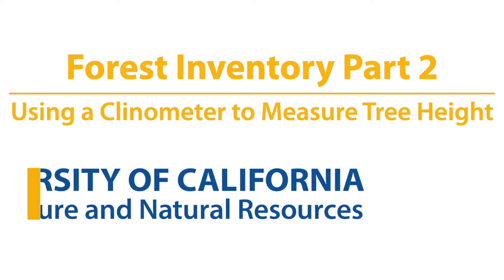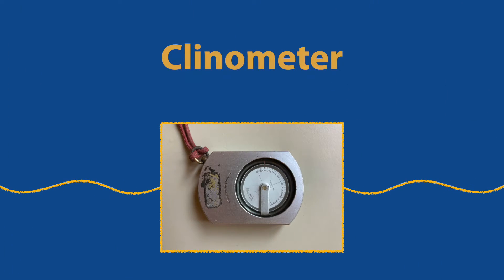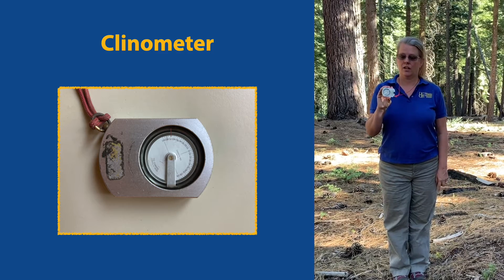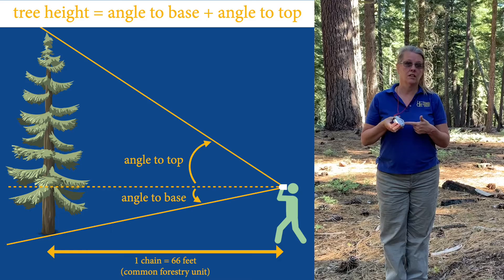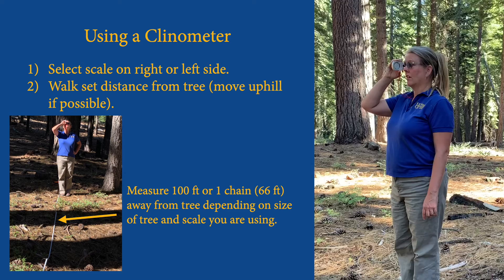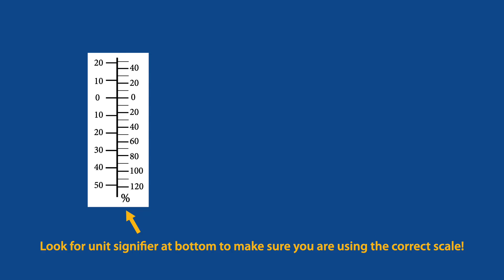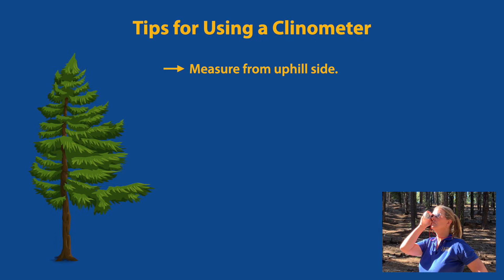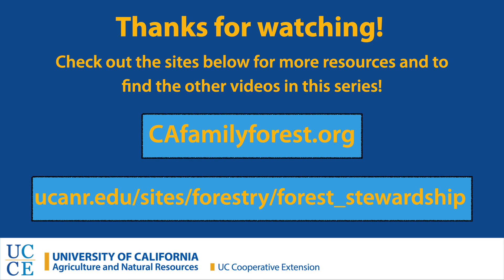Using a clinometer to measure tree height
A clinometer is a simple tool which can be used to measure heights. In this video you will learn how to use a clinometer to accurately measure tree height as part of a forest inventory.